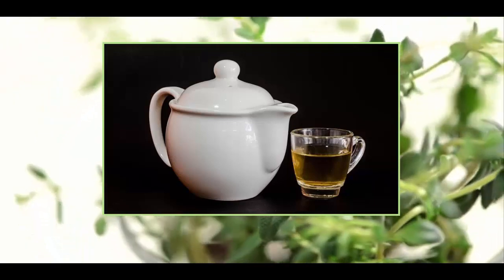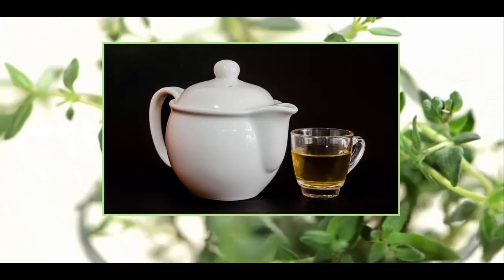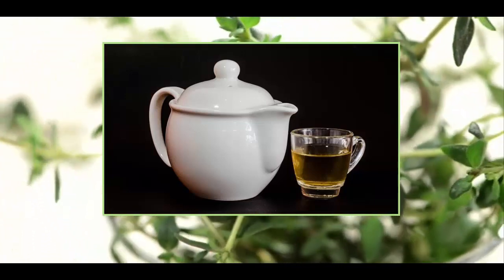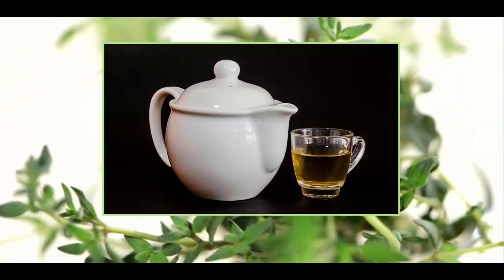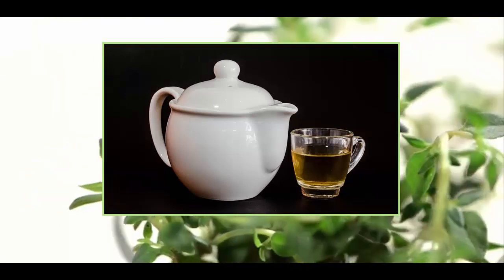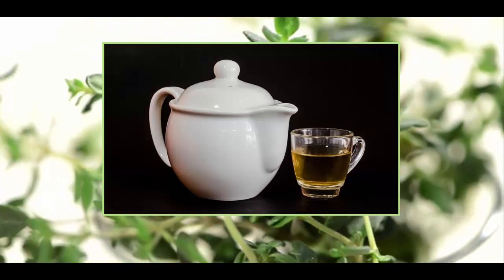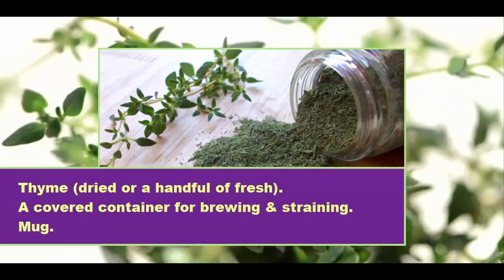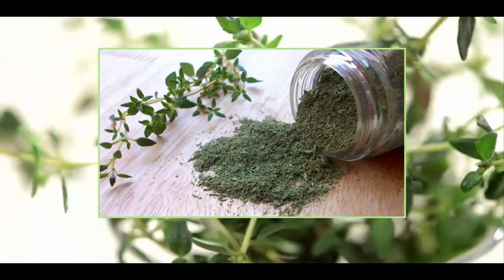This Tea Heals Fibromyalgia, Rheumatoid Arthritis, Hashimoto's, Multiple Sclerosis, And Lupus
The volatile essential oils in thyme are loaded with anti-rheumatic, anti-parasitic, anti-septic, anti-viral and anti-fungal properties.